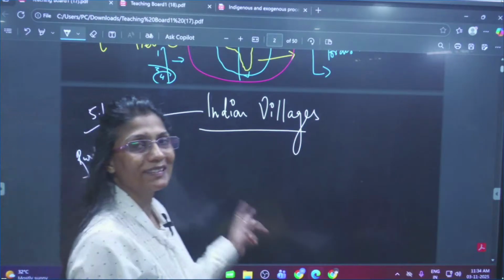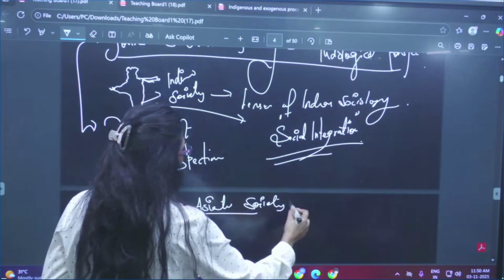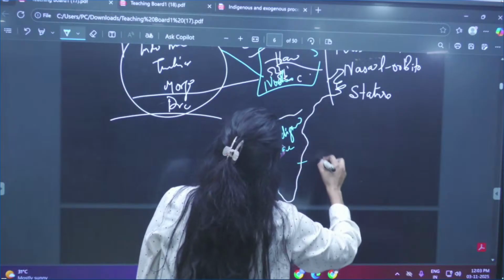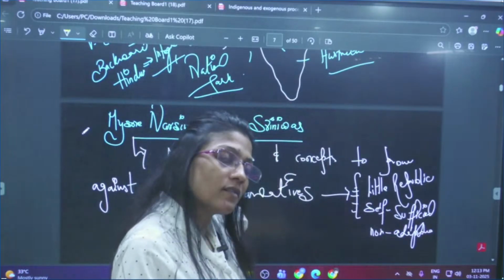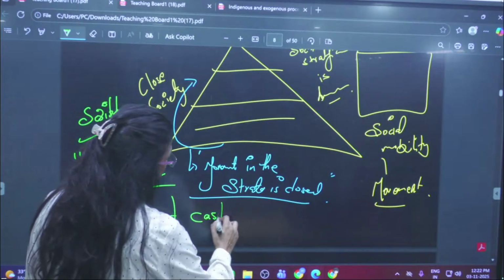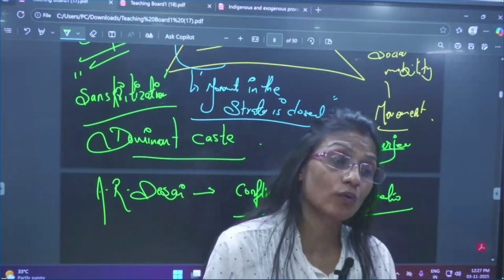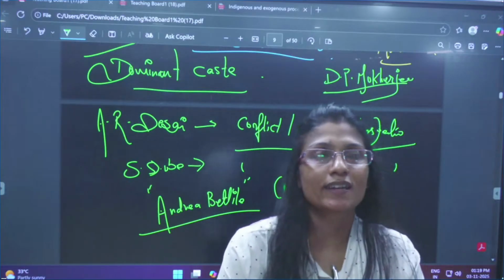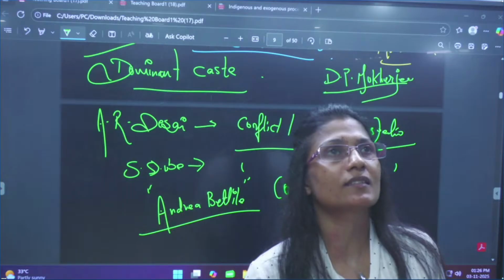Exogenous & Endogenous Changes | Unit 5.3 | Anthropology Optional | Dr. Huma Hassan | Plutus IAS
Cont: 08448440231